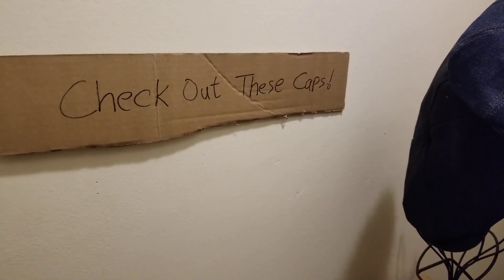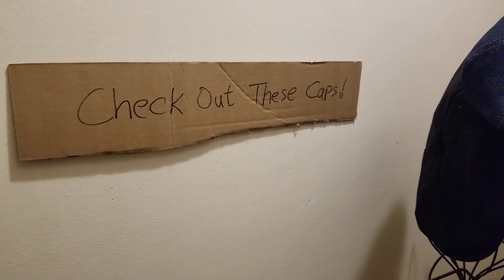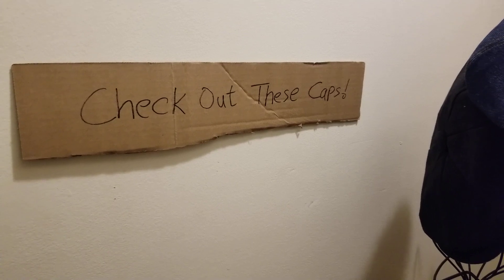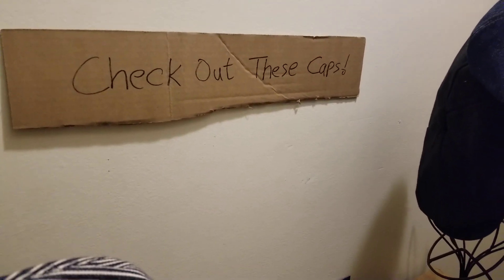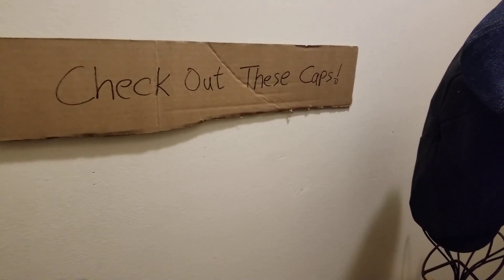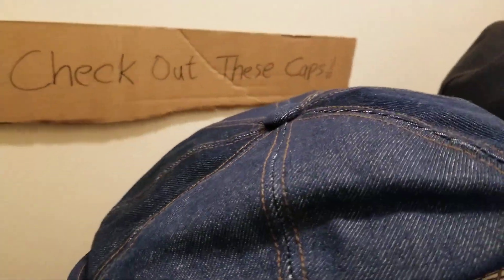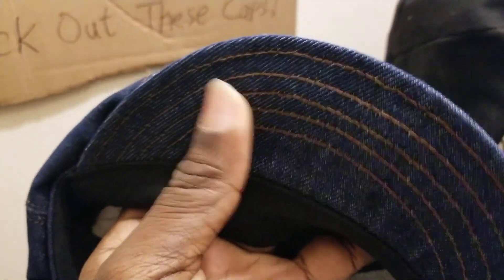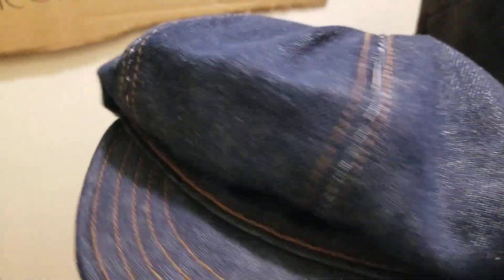Vintage Caps: Spitfires, Brandos, Newsboys, and Big Apple Caps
Showcasing a guide for some familiar vintage caps as styles of caps that include old school caps that are unisex caps for men and women such as, newsboy cap or paperboy caps, big apple caps or gatsby style cap, etc. These styles of caps have been around for decades, and they are very popular with the grown folk hat wearing community across the world. I hope everyone enjoys this video featuring these old school style caps and gained some insights and enlightenment. SALUTE!

If you'd like to support the channel, or contribute toward expenses for our upcoming hat travel adventures from across the country that showcases additional varieties of hat related content, send your Cash App donations to: $gthehatguy or send PayPal to site address (PayPal.me/gthehatguy. Thanks, and much appreciated!

Enjoy other hat content by clicking on video link below; 👇🏽

Follow on Instagram @gthehatguy, join our Facebook Group; The Hatters Lounge By G The Hat Guy, SALUTE!